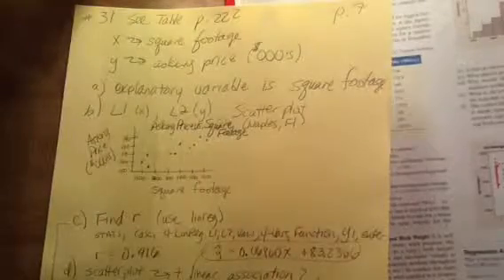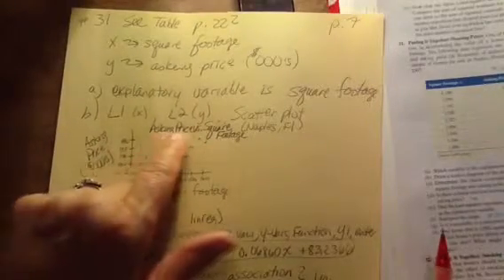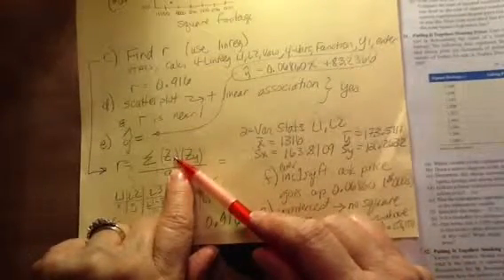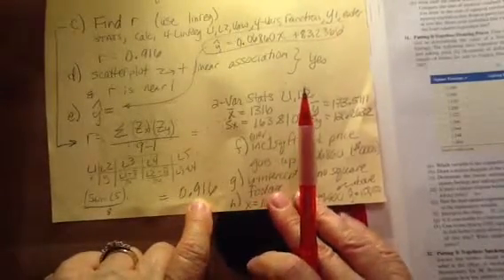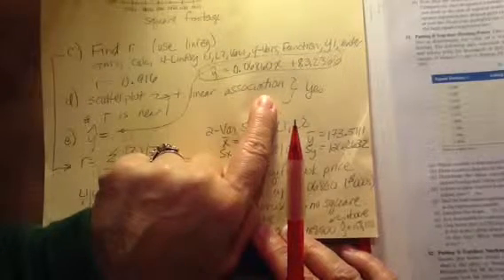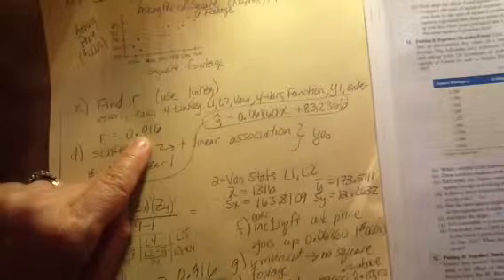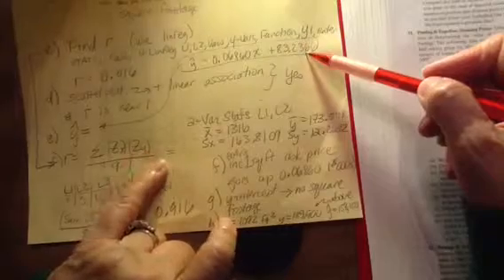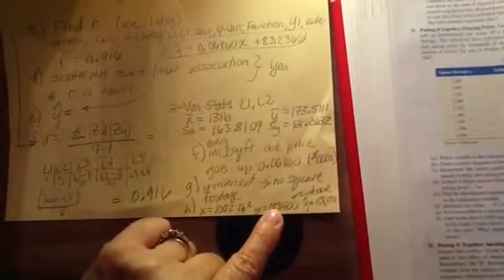AP Stats ch4 section 2 homework part 2